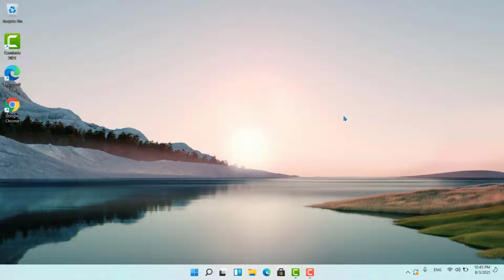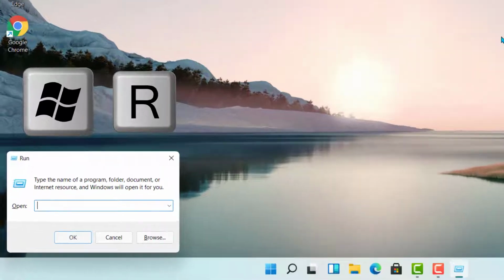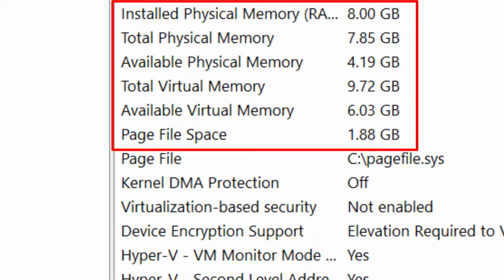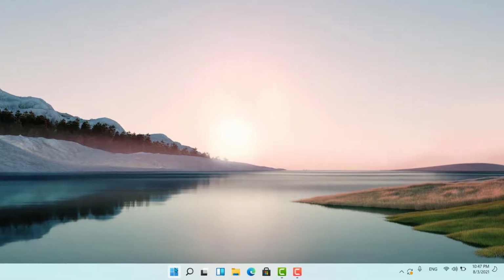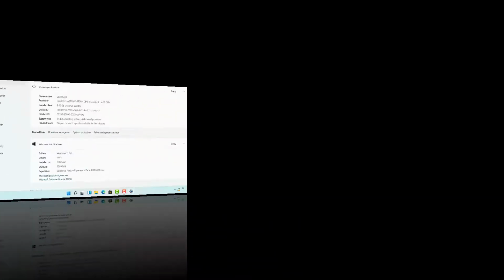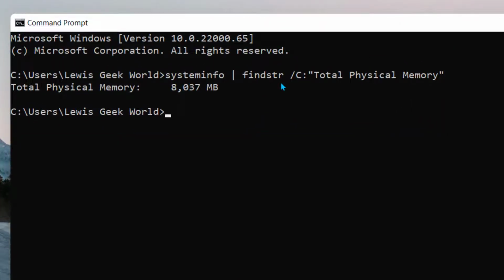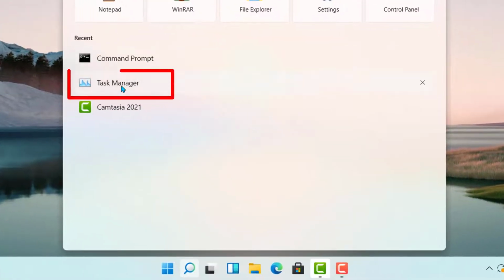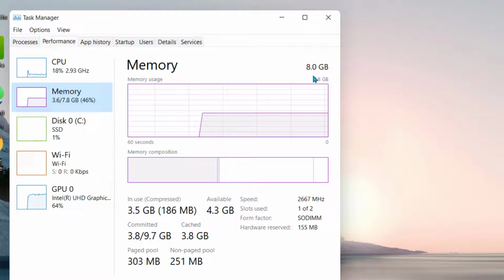How to Check how much RAM you have on Windows 11🖥️⌨️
In this tutorial, I will show you 4 different ways of checking how much RAM you have in your Windows machine.

Learn how to check RAM on your Windows 11 PC and diagnose RAM-related issues or take an informed decision when upgrading your system.

RAM stands for Random Access Memory, it is a physical chip installed on the motherboard of your PC that stores all the temporary information to access all the programs and software stored on your PC and functions as primary storage.
Basically put, the more RAM you have, the better the ability of your PC to multitask, open programs faster, and even boot your PC faster.